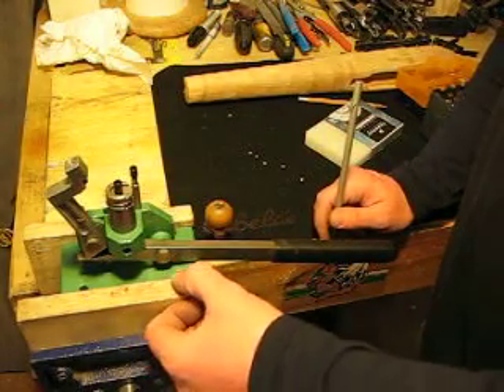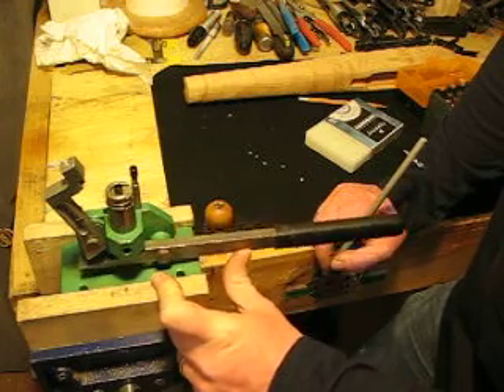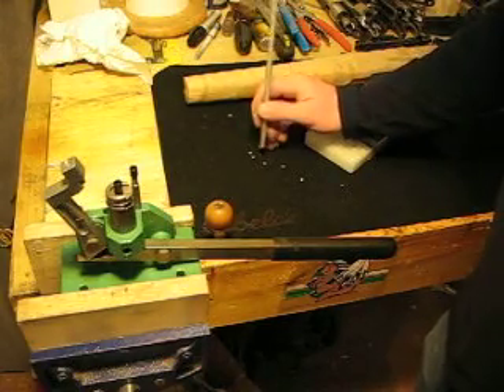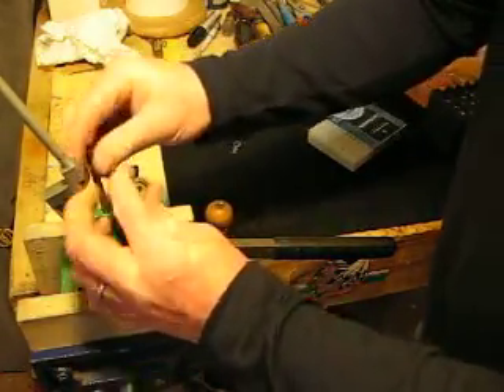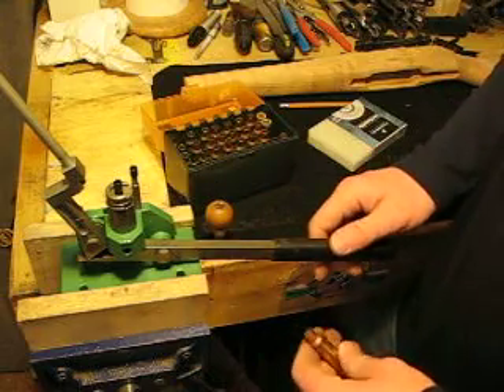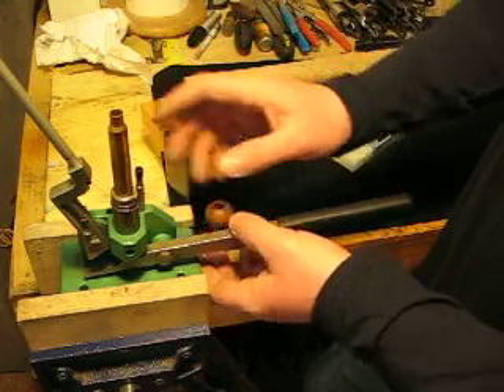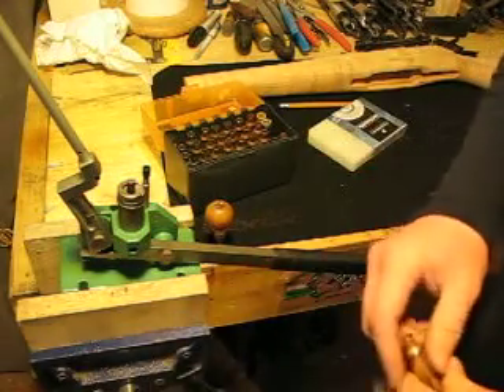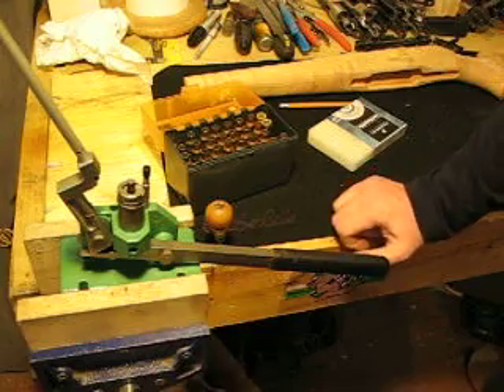RCBS Autoprimer Benchtop Primer New To Me!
Just picked this up and did a video on how they work. These are nice little primers and work great. Ideally they should be screwed down to a bench or other solid surface.

RCBS Automatic Bench Primer

Precision Machine Shed Amazon Storefront: